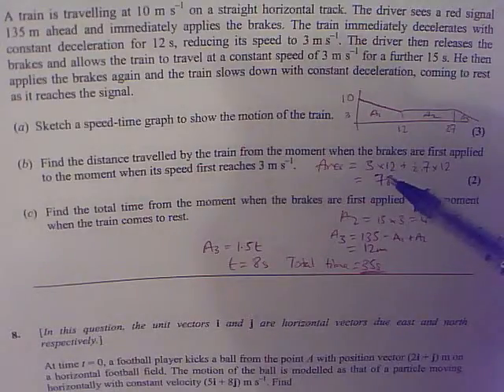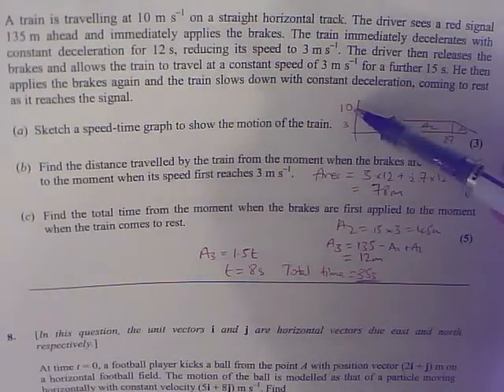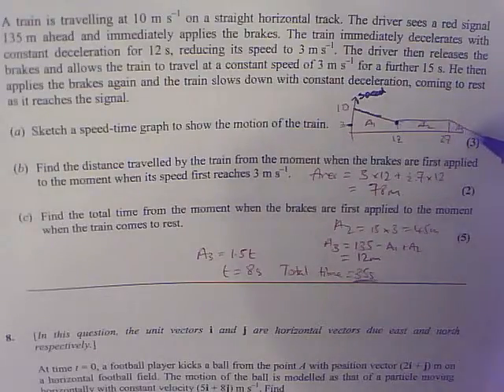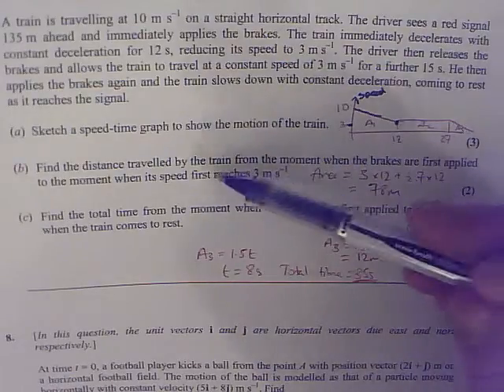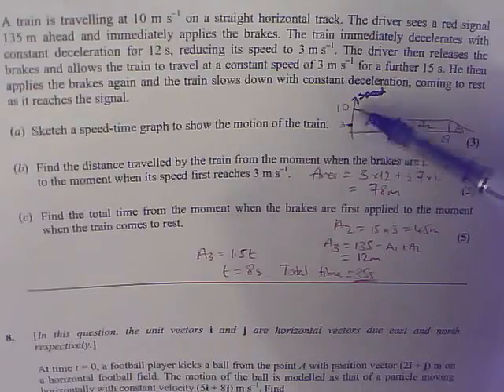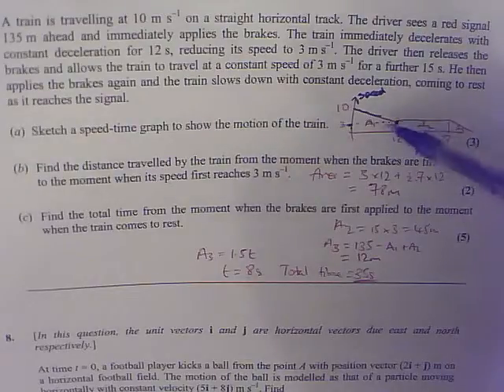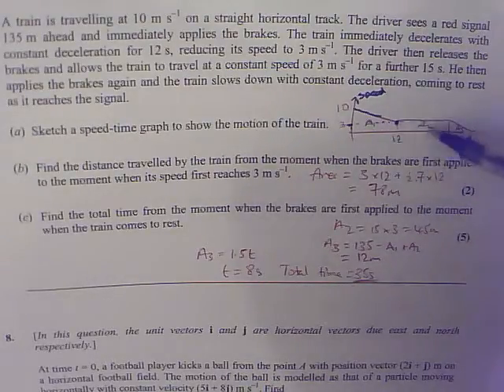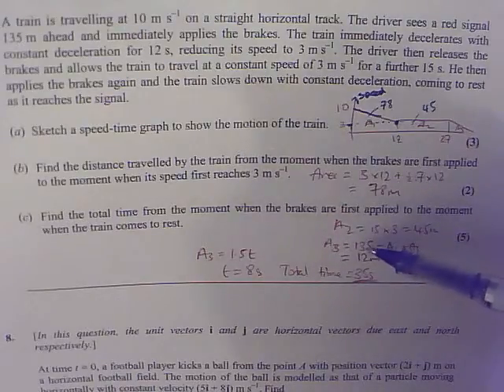M1 february test page 2a